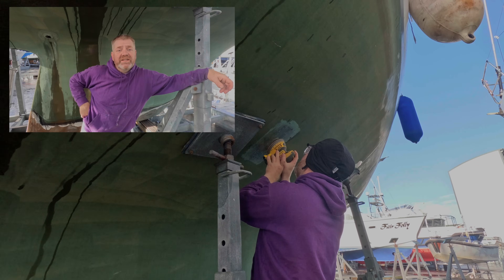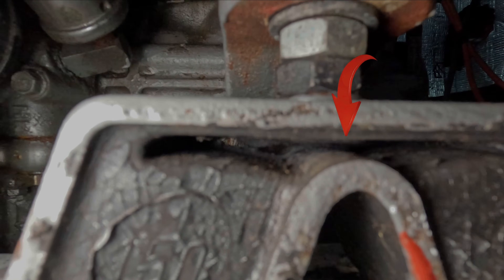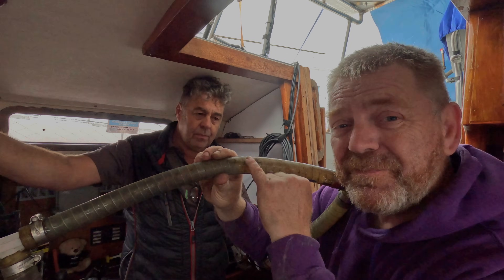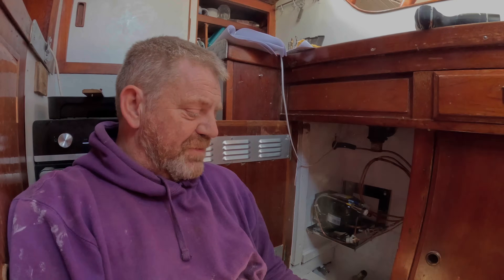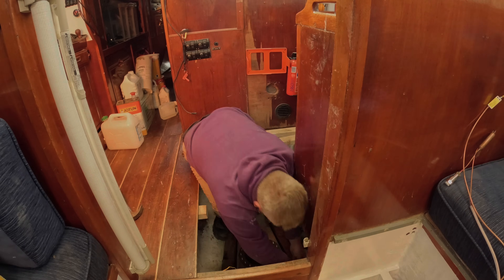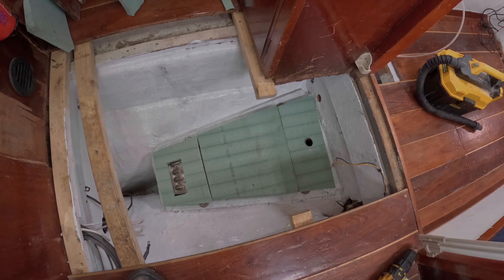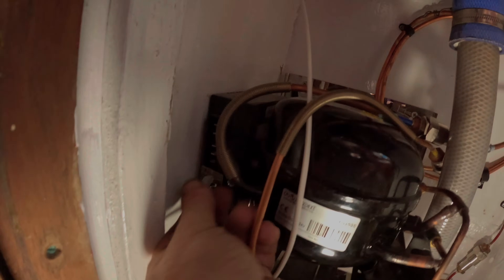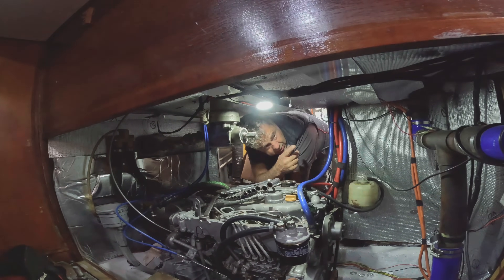The Horrifying Truth About Collapsed Engine Mounts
The lift out work continues at Portland Marina to have a whole LOAD of things done.  New Engine mounts, check and fix the anti-foul, inspect the fibreglass work I did in the summer, fit a new keel cooled fridge and lots lots more.

Penguin Refrigeration is Europe's leading supplier of specialist marine and recreational vehicle refrigeration and cooling solutions. Offering optimum-efficiency and high-quality custom refrigeration solutions, Penguin Refrigeration is the exclusive UK distributor for leading Italian refrigeration brands Vitrifrigo and Frigoboat and air conditioning brand Climma.

Join us as we share our experience of this potentially hazardous passage and our relief in making it through safely. Now that we're here, we're excited to explore and enjoy our stay at Portland Marina.

If you would like your own funky dry bag and support the RNLI here is the link

Or to become part of the Sailing Melody supporters family head over to

Custom designed sails.

Craft Insure Boat Insurance.

Hydrovane Self Steering.

Mantus Anchors.

Autoterm Planar Heaters.

Pro Marine Store Online Chandlery.

We NEVER ask anyone to help us out but several people have asked for ways to do here are the ways you can contribute to this project :